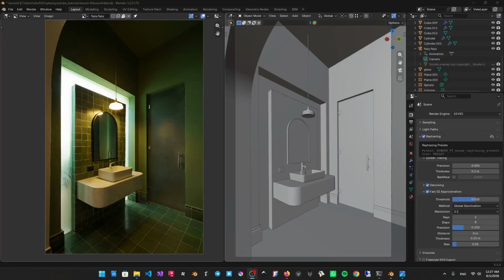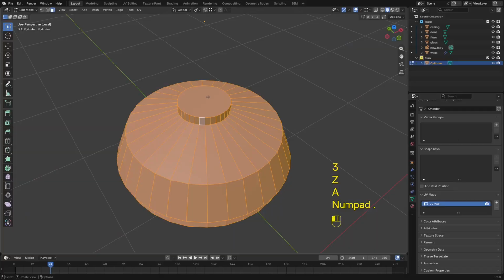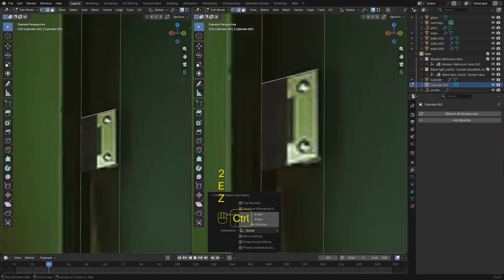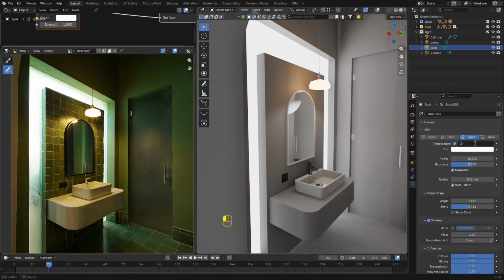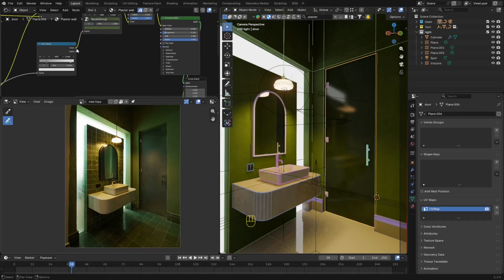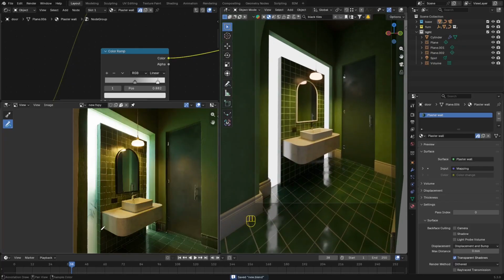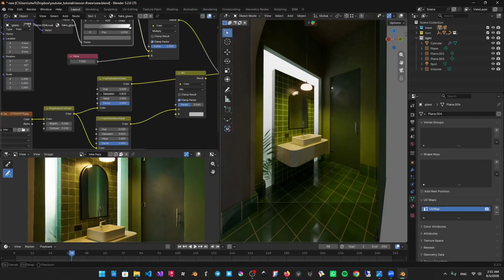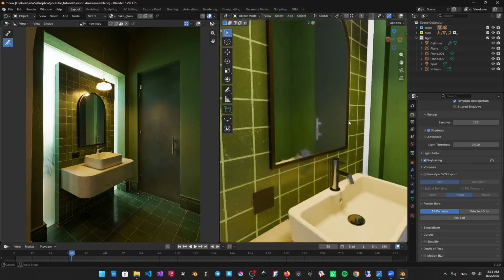EEVEE Interior in Blender full 2+ Hours Masterclass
0:00:00 - Introduction
0:02:50 - Perspective match (FSPY)
0:07:30 - Modeling
0:41:00 - Eevee light setup
1:04:00 -  Materials , issues